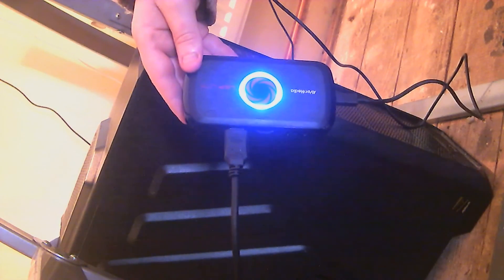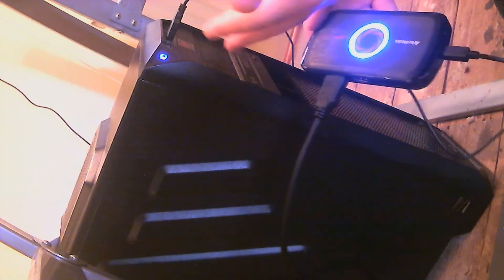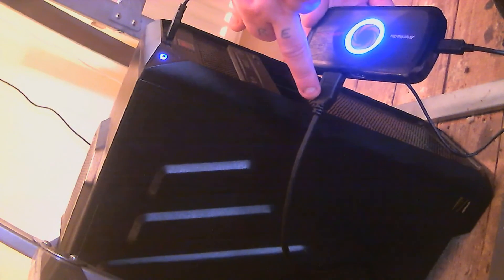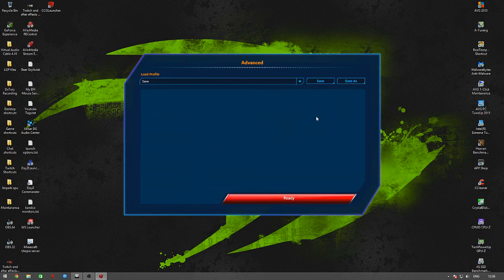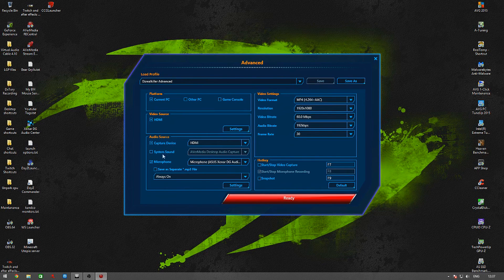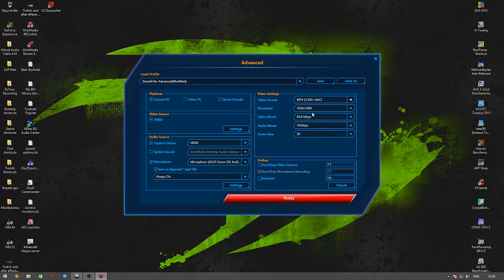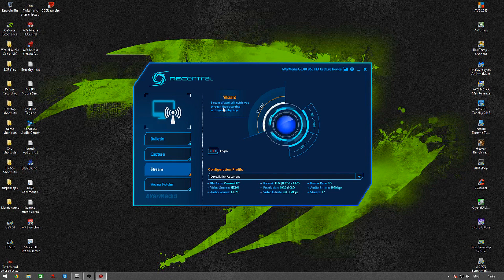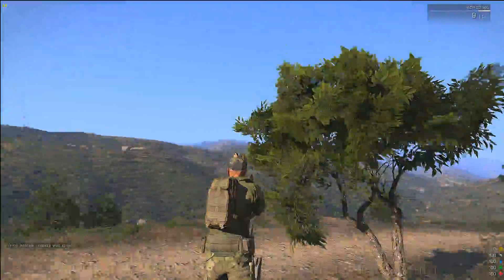[FiX] - LGP Black screen? This will make It work. Single PC use.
I have noticed many people using the Avermedia LGP and LGP Lite having issues with black screen... I was one of these people but after hours of testing I at long last made it work... I am kinda shocked that the Avermedia videos told us wrong...